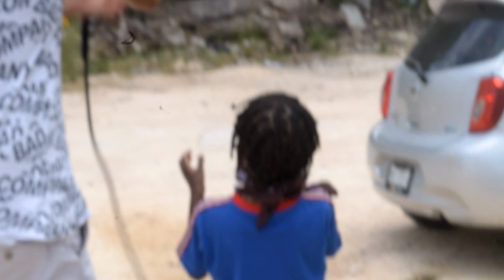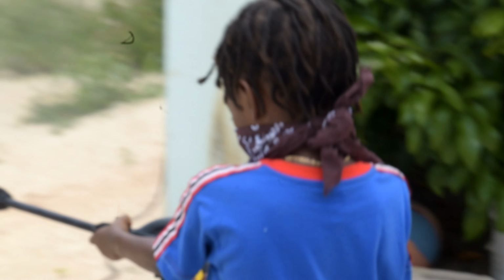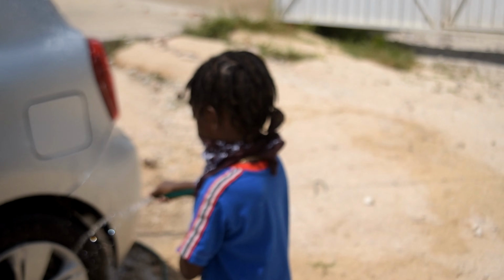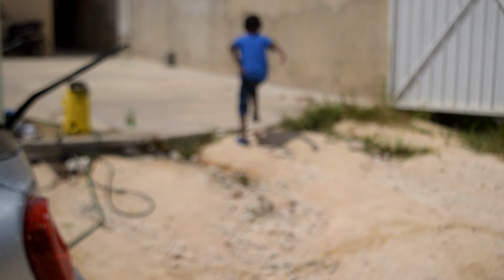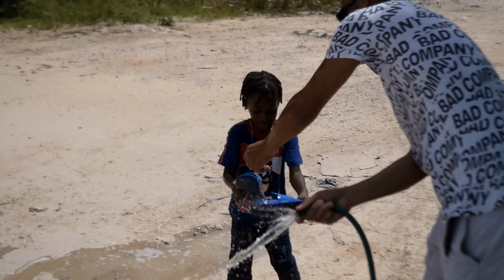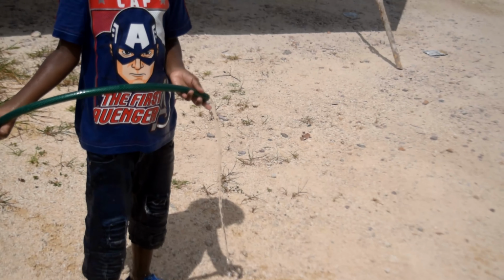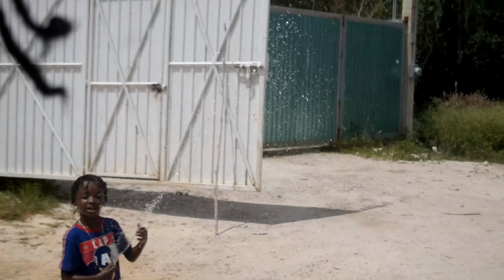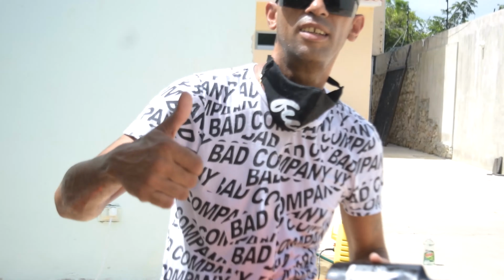HurriKane Car Wash Playing Water Splash Fun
Hurrikane Tv
Hi guys its kane @hurrikane tv  we here in cancun
with the latins lol learning espanol hola .today show is about
me kane washing my friends car, we tryied using the power wash
at first but the line keep fall off the machine , so we end up no power
just wash .my friend and i was playing in the water i got soked . tato my
friend ran from me amigos, just wanted to share my fun today friends hope
you had funToday  also  dont forget hit the thumb up button
 @Hurrikane tv guys
Catch us on the next video bye!
2020 k3 graduation to fist grade im learning guys